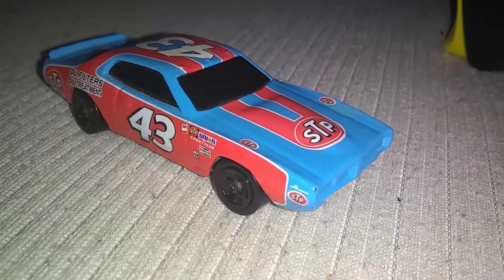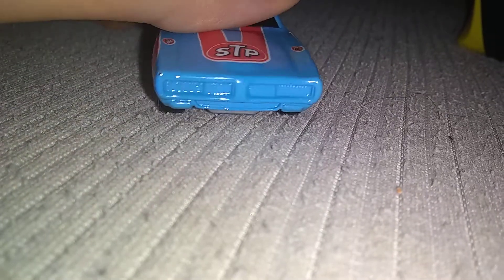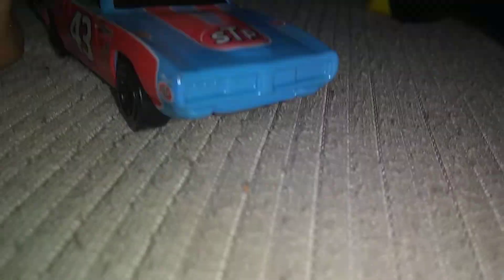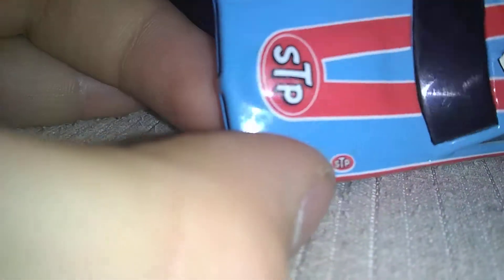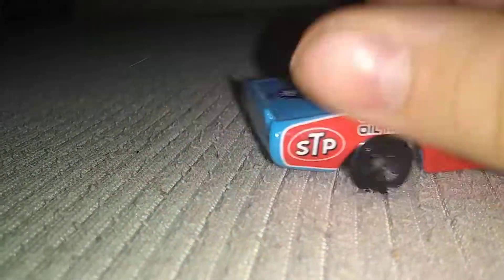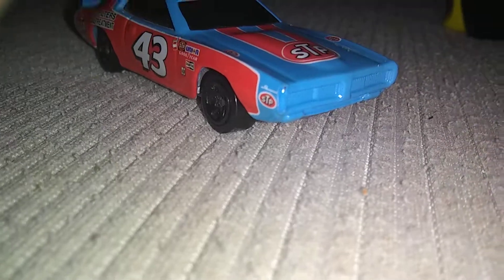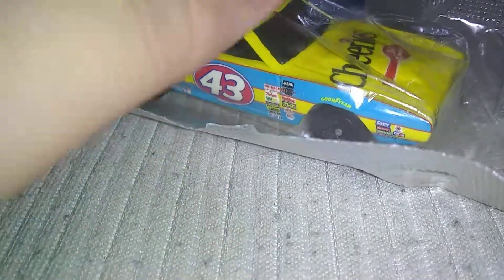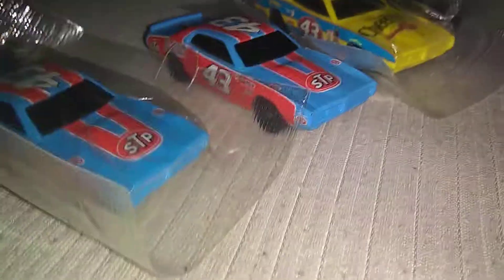Hotwheels Review: 74 Dodge Charger, Tribute to Petty Video 1